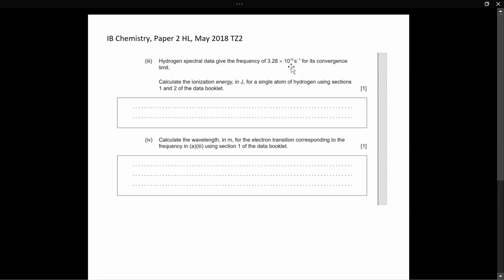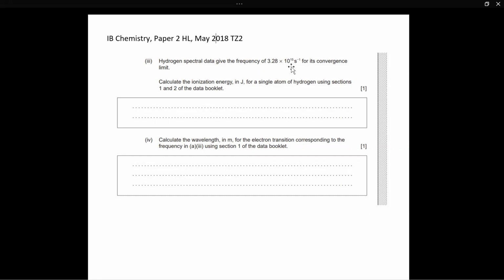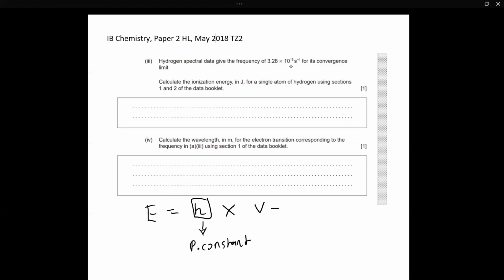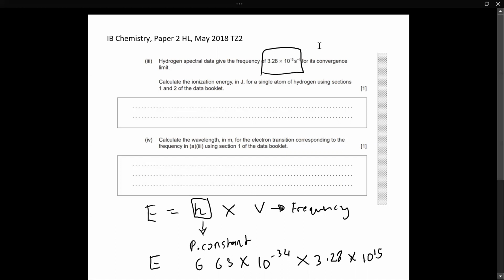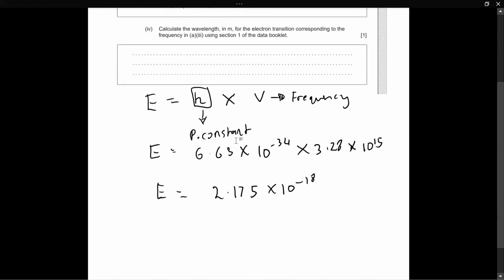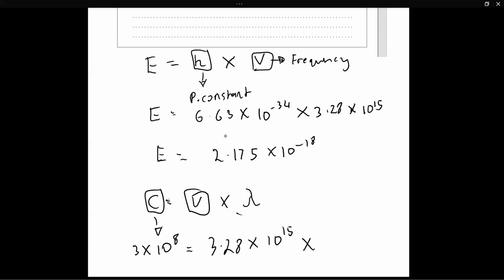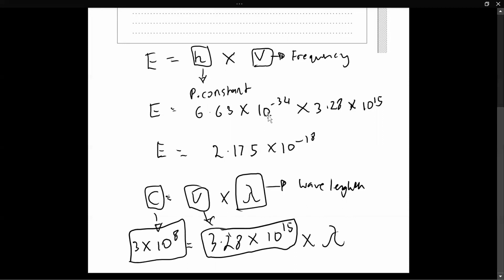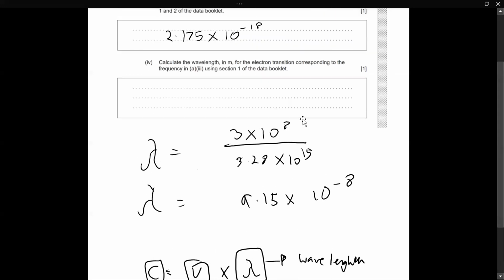IB Chemistry - How to calculate ionization energy and wavelength (Topic 2)